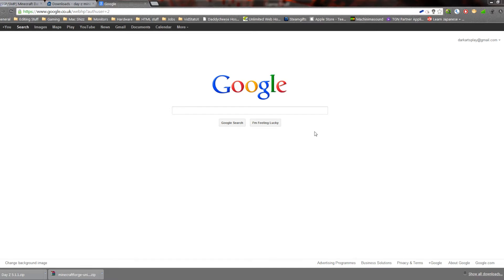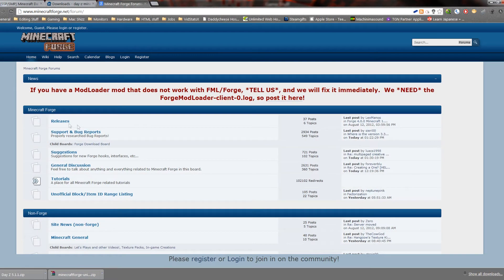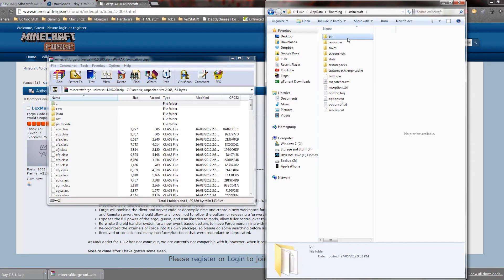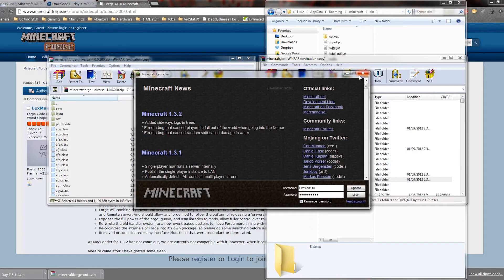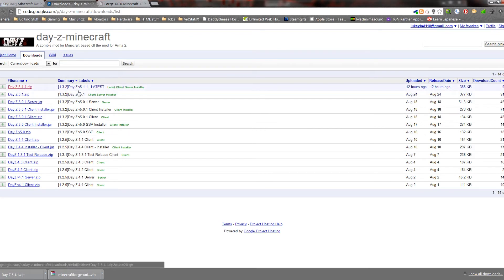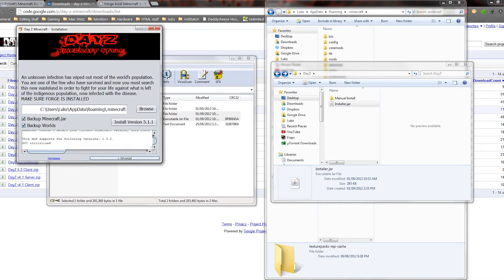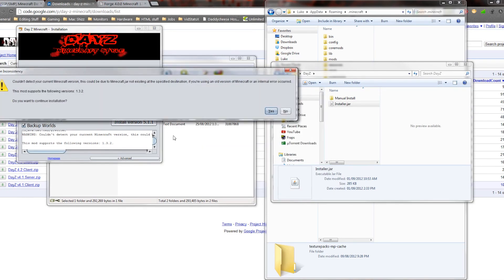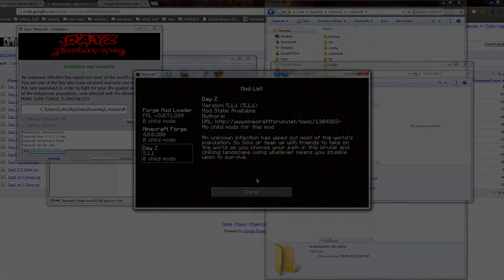Minecraft DayZ Mod Installation Guide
Hey guys, today i'm showing you how to install the Minecraft Mod "DayZ" for Minecraft version 1.3.2!

If the video helped don't forget to subscribe for more, and maybe leave a comment and/or a like, I also have a mod spotlight where I showcase this mod which you can watch by clicking the annotation in the top right of the video :)